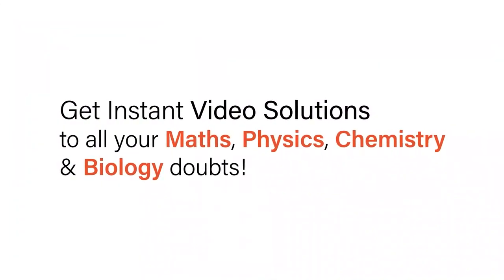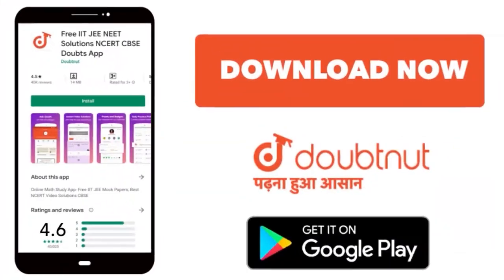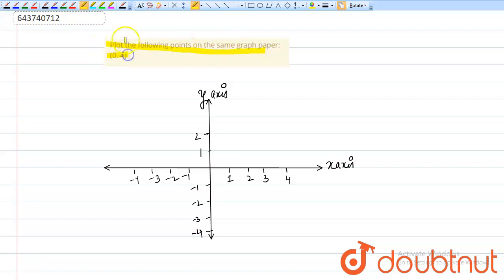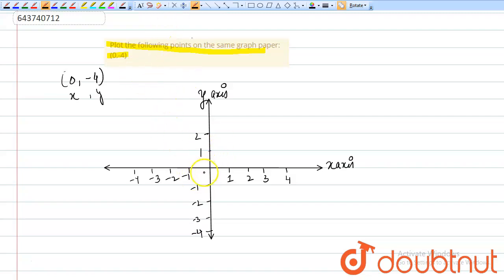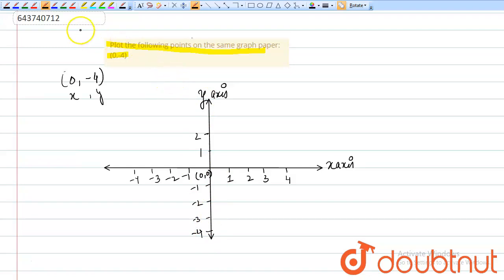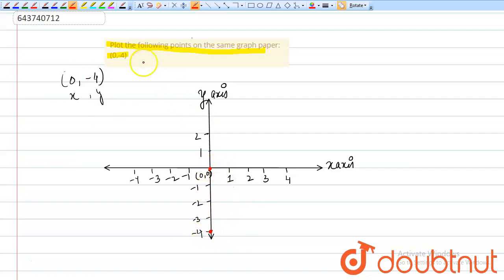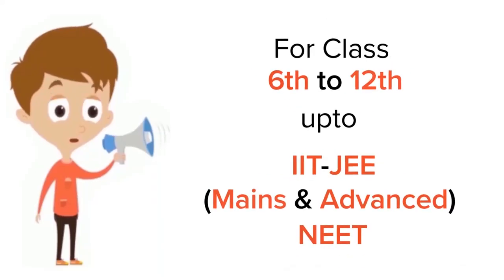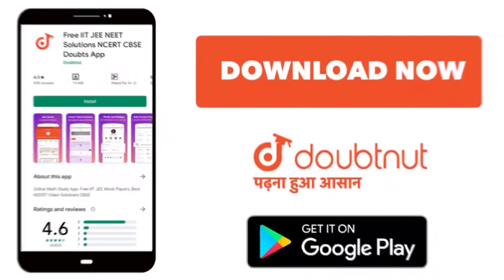Plot the following points on the same graph paper:(0,-4) | 9 | CO-ORDINATE GEOMETRY | MATHS | IC...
Plot the following points on the same graph paper:(0,-4)
Class: 9
Subject: MATHS
Chapter: CO-ORDINATE GEOMETRY
Board:ICSE

👉 Have Any Query? Ask Us.